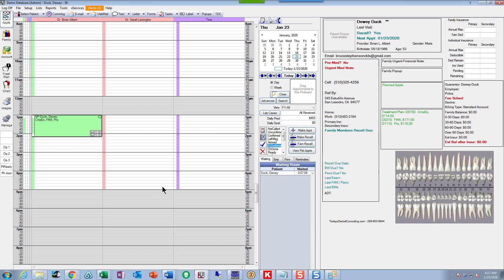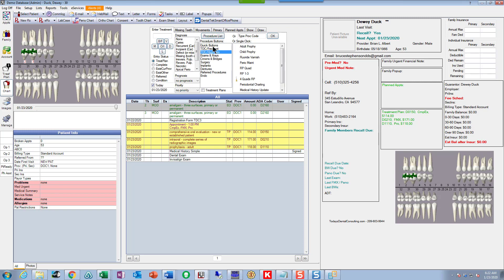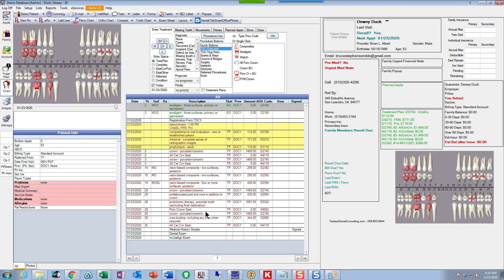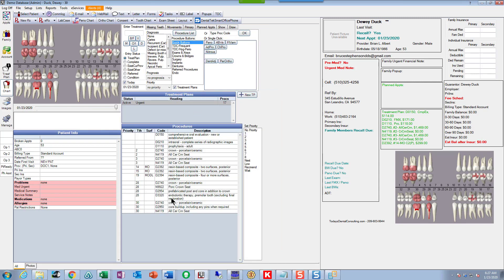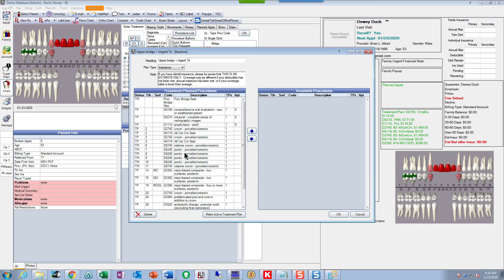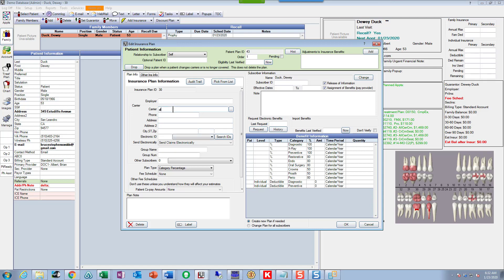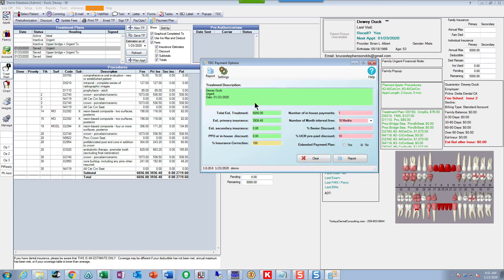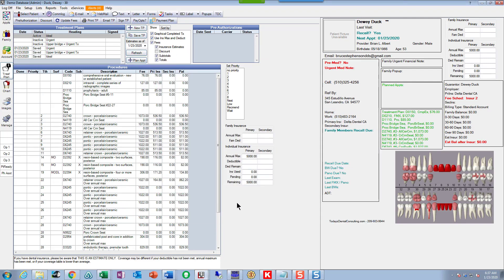Entering Treatment and Treatment Alternatives in Open Dental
With proper set up and some practice, you  can quickly enter treatment plans and several alternative treatment plans in Open Dental